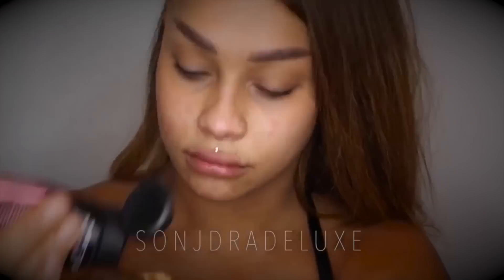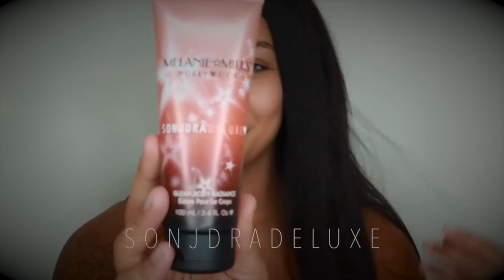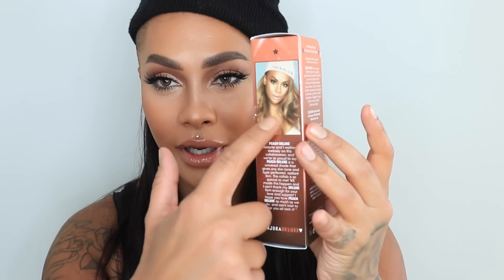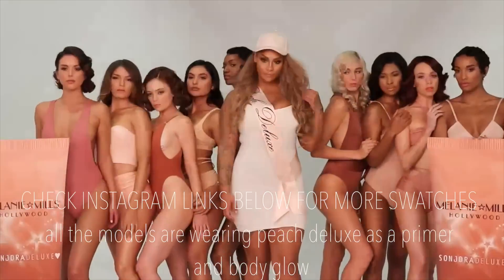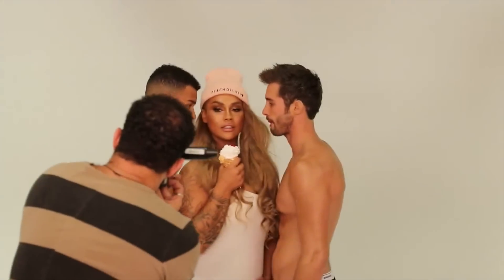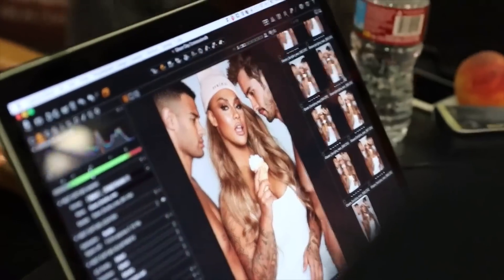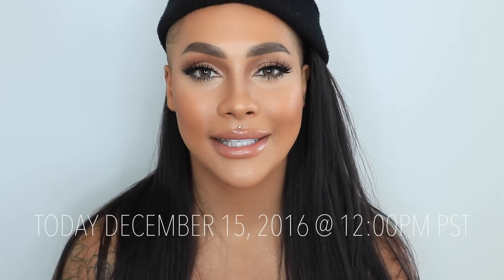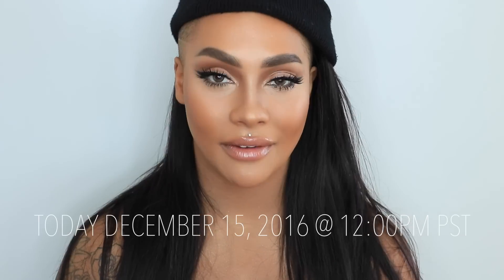PEACHDELUXE BODY GLOW RADIANCE COLLABORATION - WE MADE IT | SONJDRADELUXE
WOW! WE DID IT! THIS IS HUGE! I AM SO EXCITED RIGHT NOW I CANT BELIEVE IT! I am so happy to introduce PEACHDELUXE ! This is so awesome and I cant thank you enough. My sweet Deluxe Fam, I love you all so much. This is such a beautiful neutral peach shade that works amazing on all skin tones! My fairest skined friends, my medium toned friends, and my deep rich chocolate beauties have all given me the most amazing feed back on this product. Its something you can use everyday, it will help to control oil, deeply moisturize and plump your skin with hydration. It blurs imperfections and makes your skin look photoshopped in real life. Use it on your beautiful bodies, to create luminosity and radiance, and it works like liquid pantyhose on the legs. I AM SO EXCITED ABOUT THIS!! I HAVE BEEN WORKING HARD AT THIS AND AM SO EXCITED YOURE FINALLY ABLE TO TAKE ONE HOME!! AHHH !! Link is below!

GOES ON SALE AT 12:00PM PST!!!

LOVE U GUYS STAY PRETTY!!!